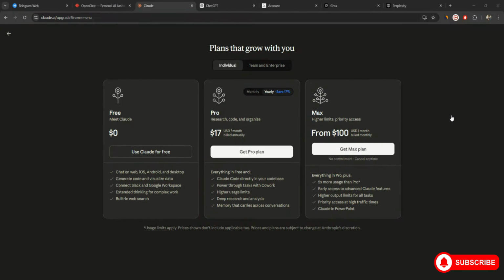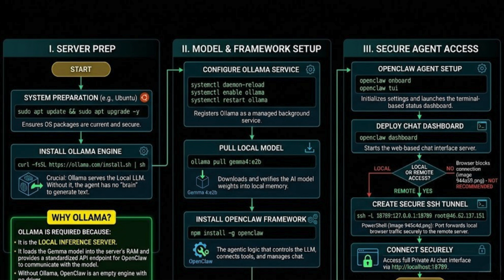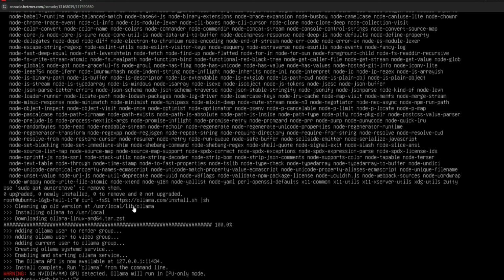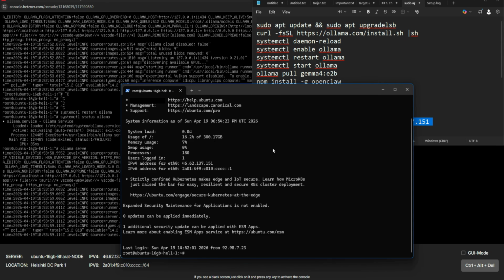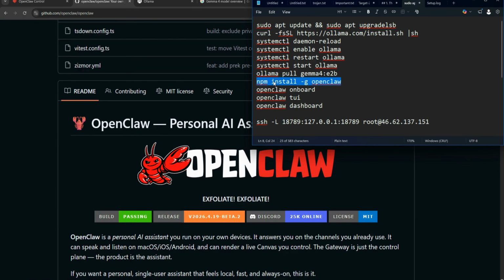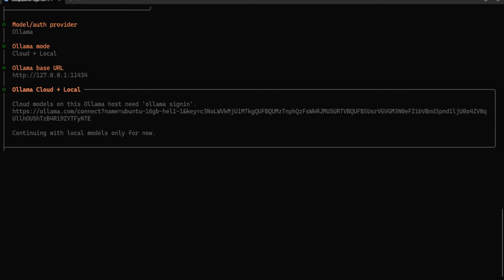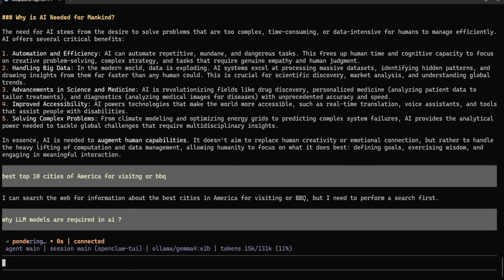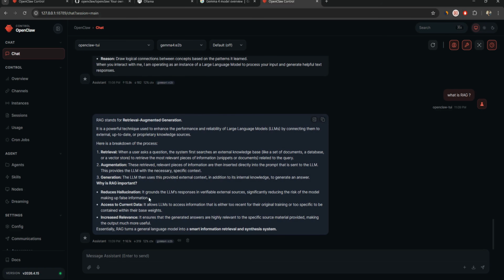Stop Paying for AI: Run Your Own 24/7 Employee for $0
Description:

Are you tired of monthly subscriptions for ChatGPT, Claude, and Perplexity? In this video, I show you how to take back control of your data and your wallet by deploying OpenClaw—your personal AI assistant—running locally on your own hardware.

We’ll walk through the entire configuration and installation process on Ubuntu, using Ollama to power the brain of our system with the latest Gemma 4 models.

What you’ll learn in this video:
✅ Why data sovereignty and local AI are the future.
✅ Step-by-step server prep and Ollama installation.
✅ How to pull and configure the Gemma 4 E2B model.
✅ Integrating OpenClaw for a beautiful, private UI.
✅ Testing RAG (Retrieval-Augmented Generation) capabilities locally.

Don't let your thoughts and ideas stay scattered across external servers. Build your own sovereign AI today!